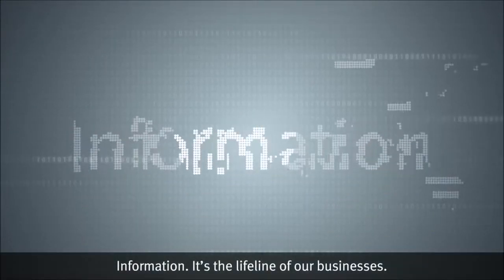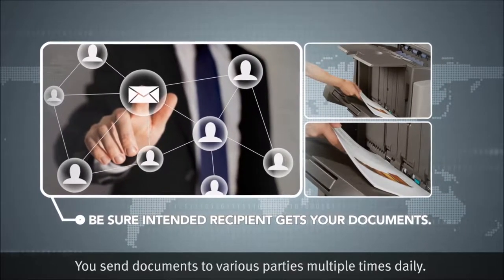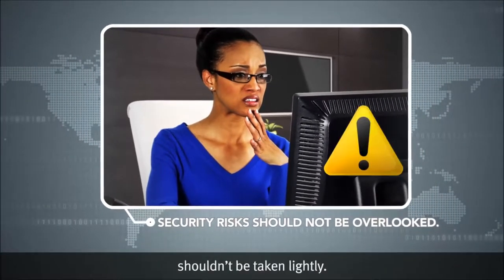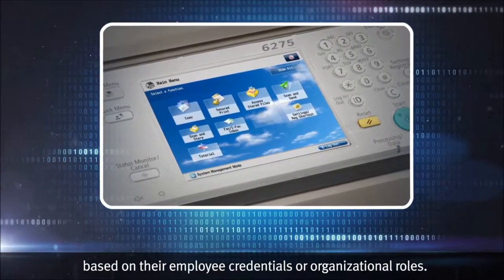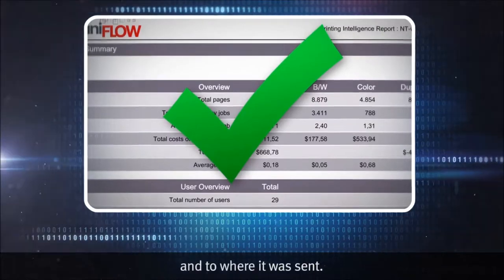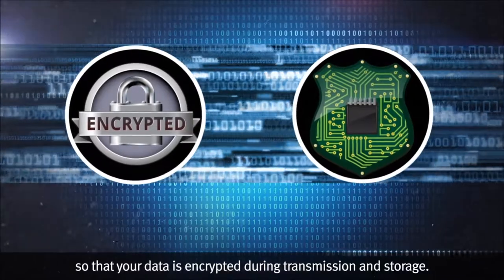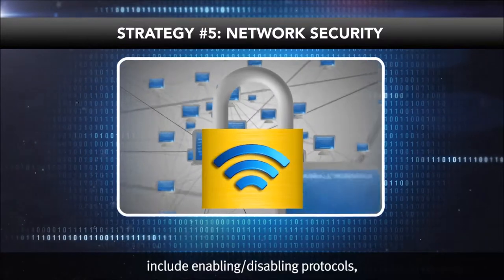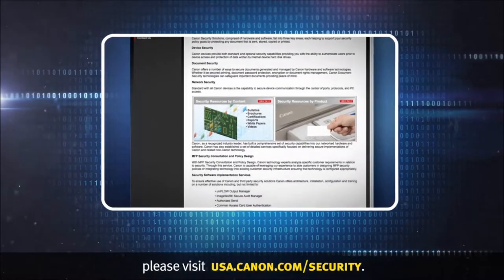CANON SECURITY VIDEO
North American Office Solutions your number one choice for office solutions in Central Florida.